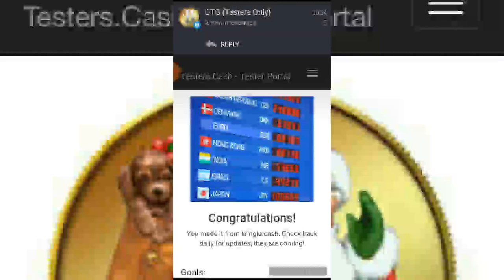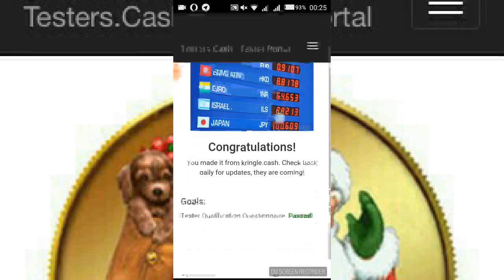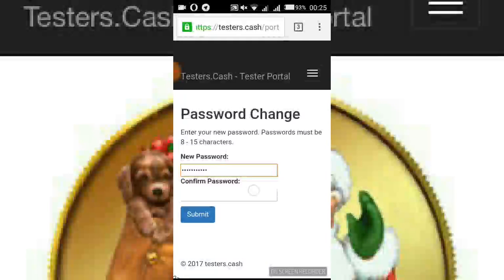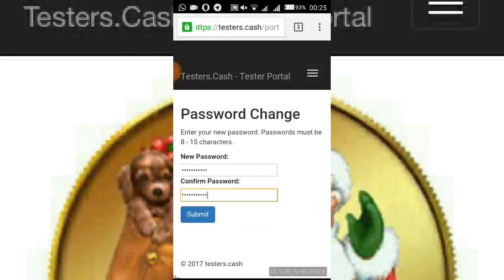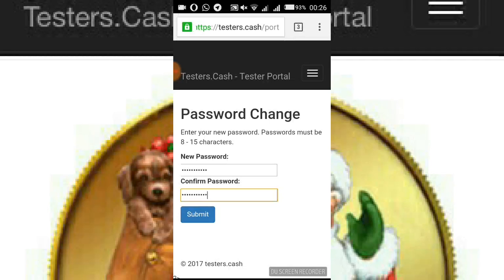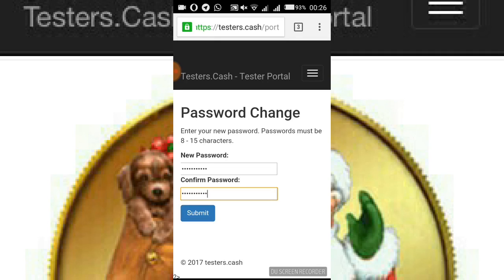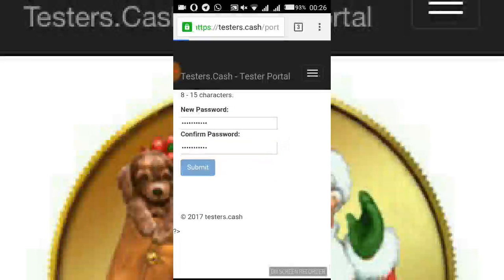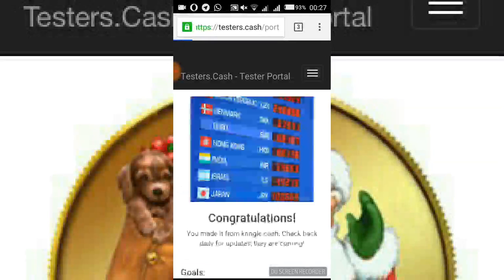TERSTERS CAN NOW CHANGE THEIR PASSWORDS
This will guide you on how to change your password